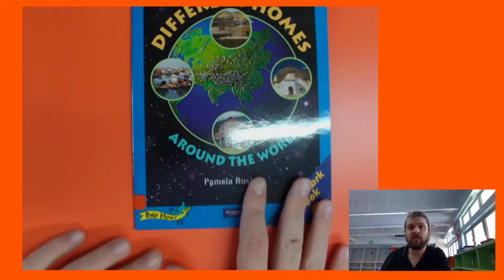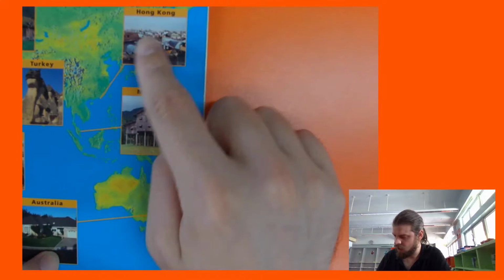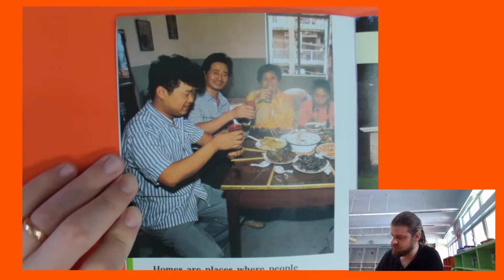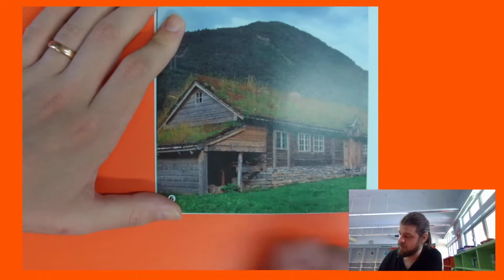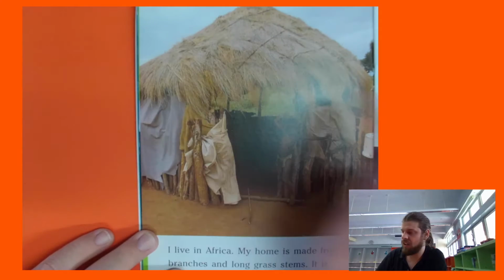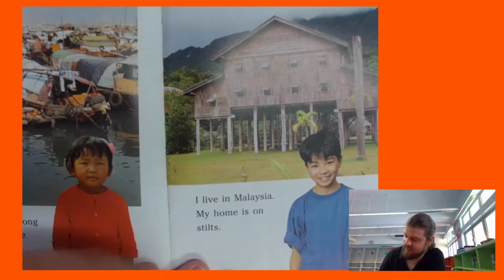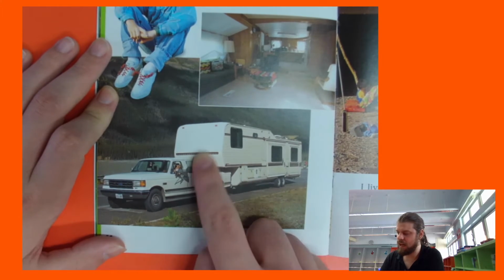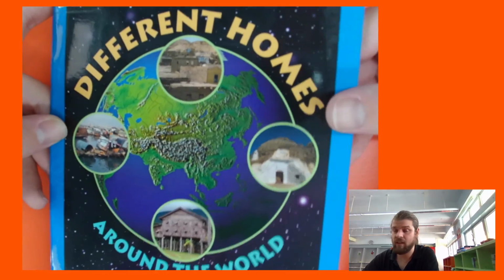Reading Time - Different Homes Around The World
A non-fiction book this week:

All about different homes in different countries!